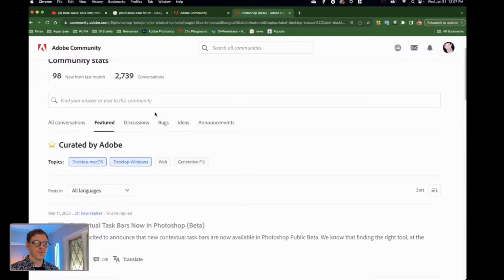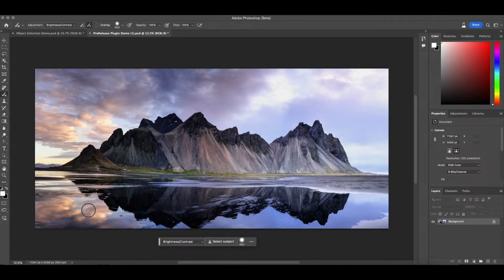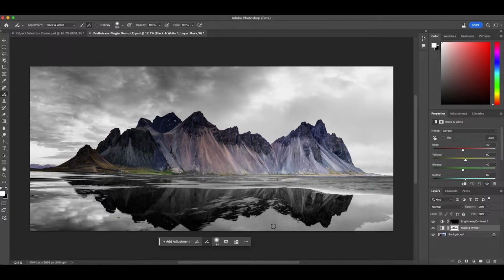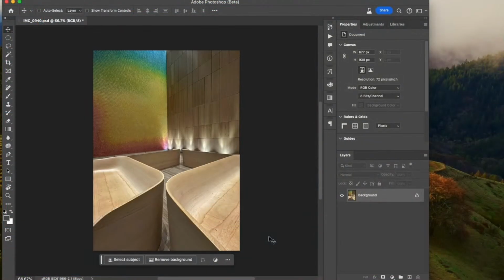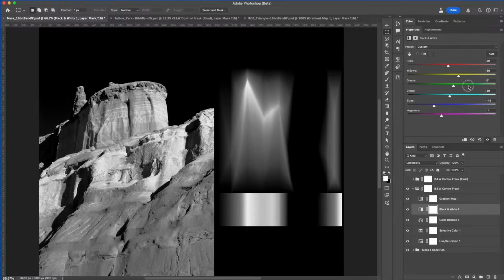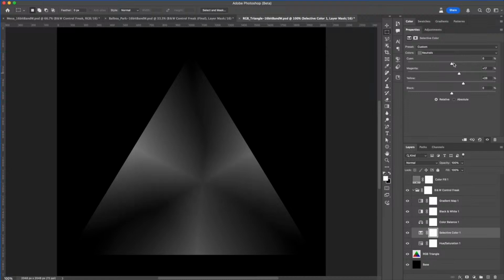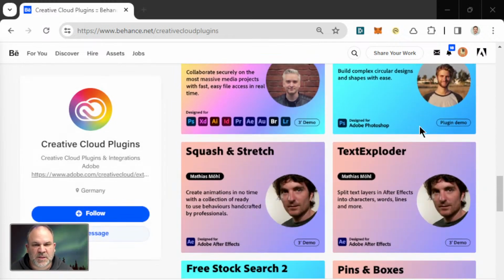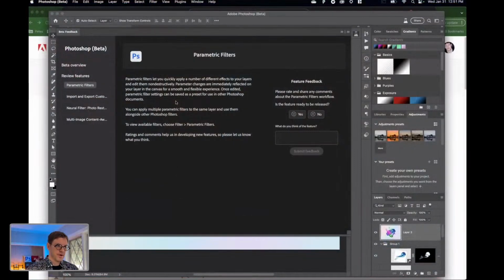Beta Wave: Dive into Photoshop’s New Frontier - January Update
Watch and participate in our first exclusive beta live meeting with the Photoshop product team and get a firsthand look at cutting-edge features under development in the Photoshop beta lab.

Engage in inspiring conversation with the minds behind Photoshop. Share your thoughts, ask questions, and connect with a community of fellow creatives.

Host Pete Green is a Photoshop Product Manager, long time Photoshop user with over 20 years working for Adobe.

Guests Noelle Shamroukh is a Sr Photoshop Product Manager & Cory Shubert is a Photoshop Product Manager

Guest for the Photoshop Plugin Showcase: Thomas Zagler, plugin developer for multiple Creative Cloud Products and Adobe Express and Ingo Eichel, Sr Manager for the Creative Cloud Ecosystem

00:00 Start
4:00 All about the Photoshop Beta
6:30 Beta community forums
11:20 New Beta feature updates
42:00 Plugin showcase
46:15 Q&A